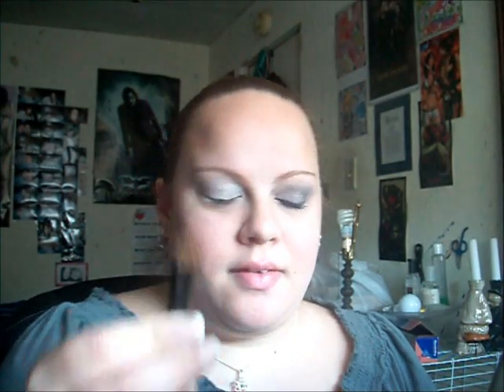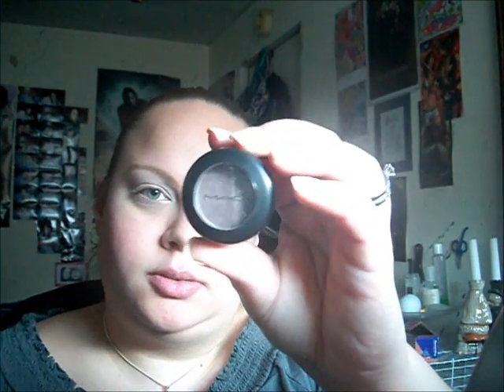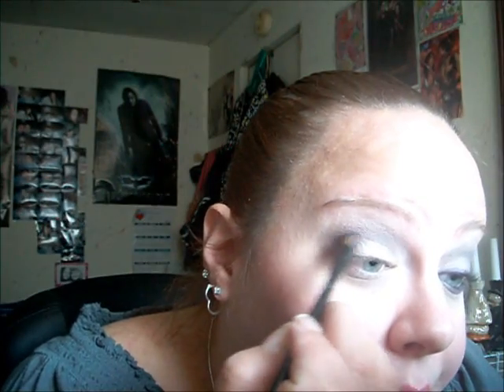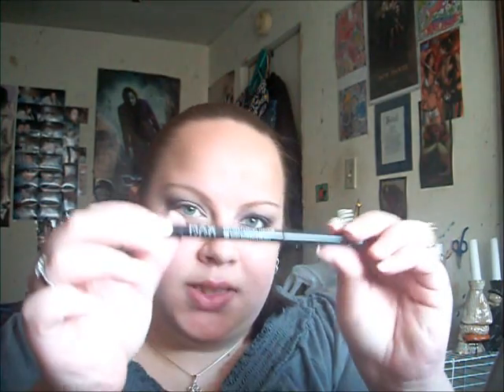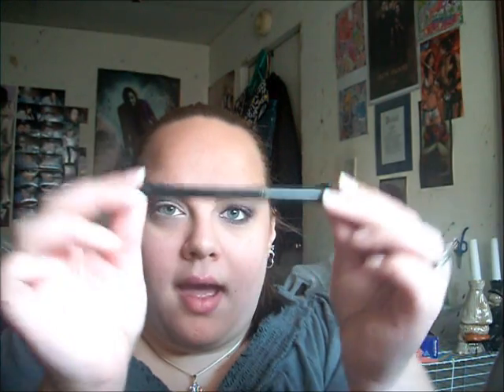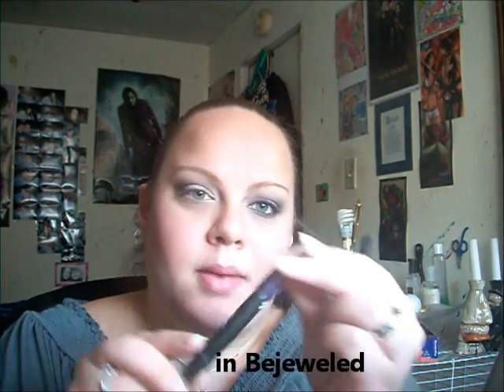Peach&Purple makeup tutorial